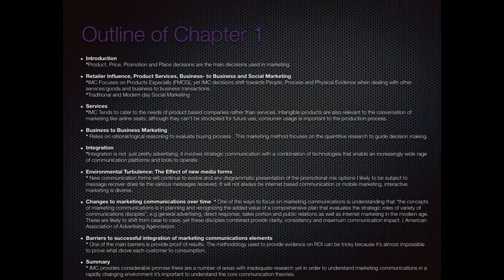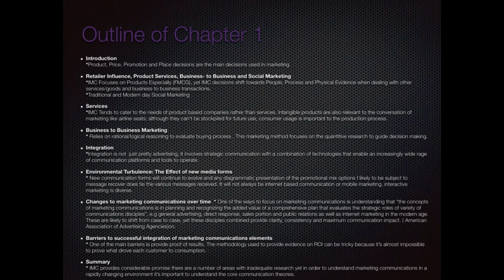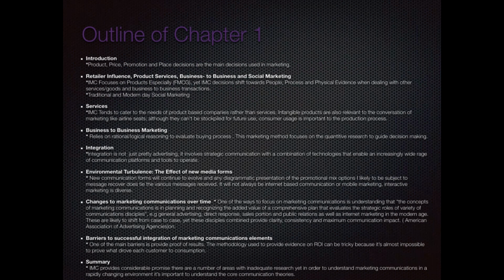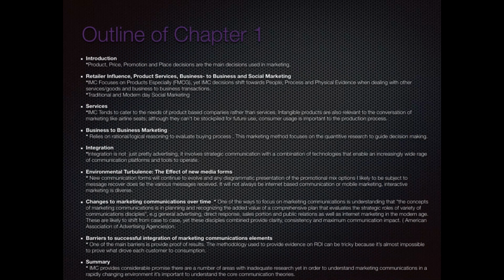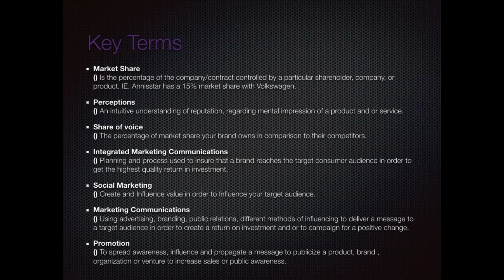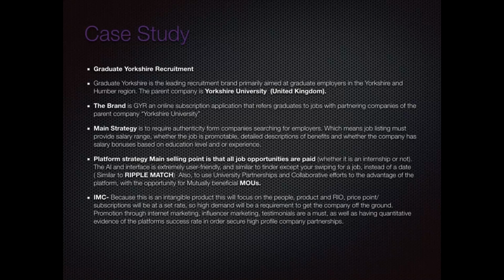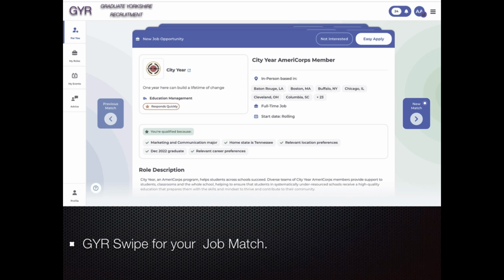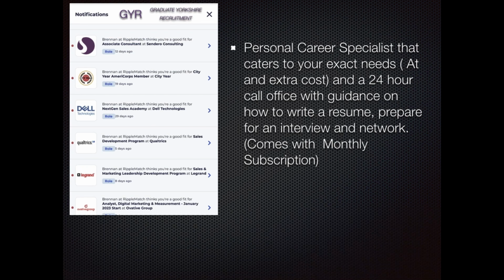Marketing Communications Project.